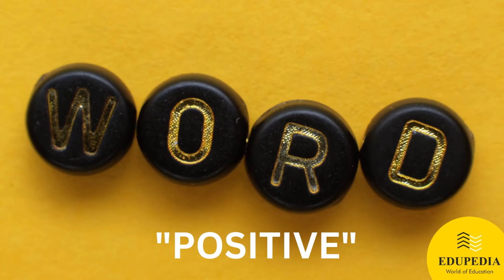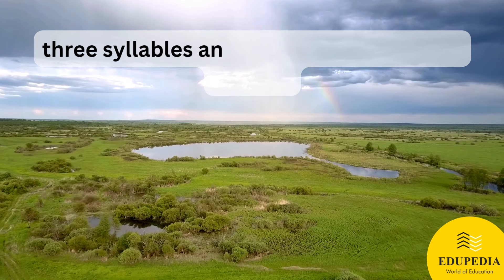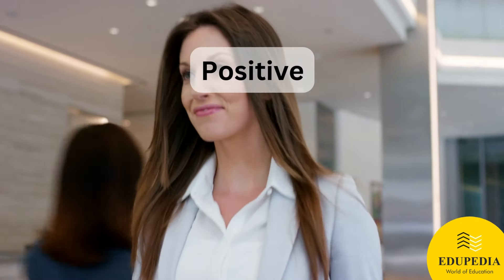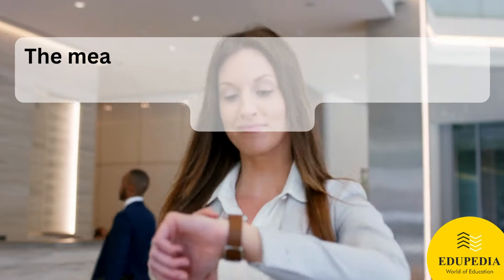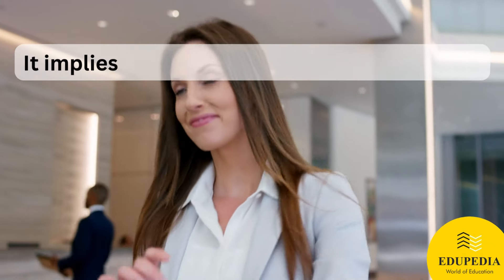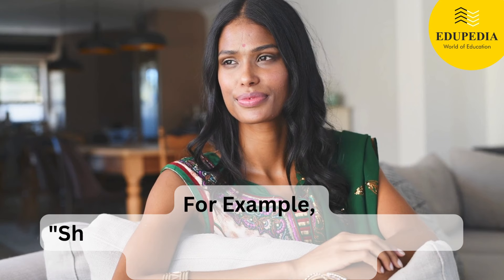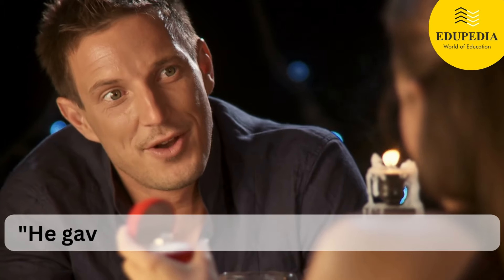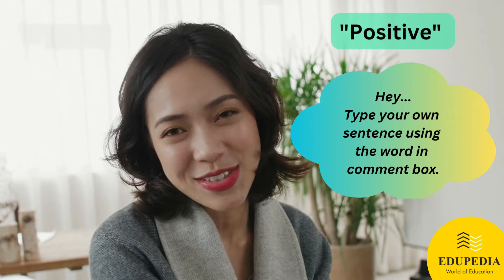Tool to Remember Forever : English Word "POSITIVE" | Vocabulary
In this video, we'll be learning the English word "POSITIVE"   We'll be using the Visual Example Tool to help us remember this word.

In the next video tomorrow, we'll be learning the English word "OBSERVANT"

Expand you Word Vocabulary with Examples

Explore other learning videos through series of playlists mentioned below.